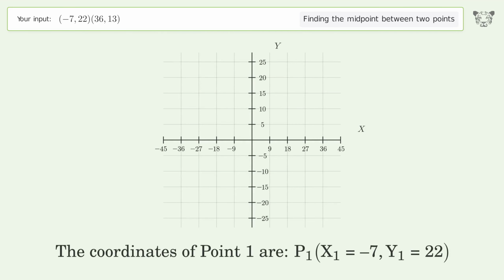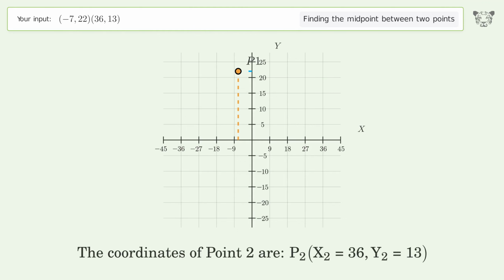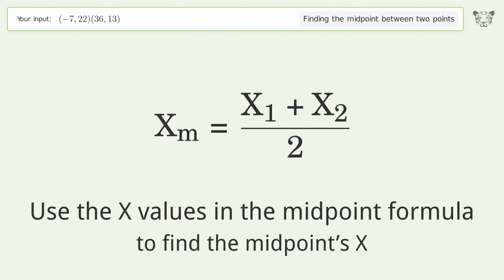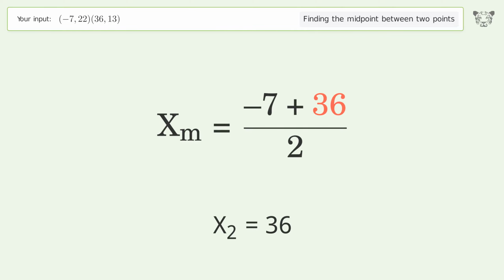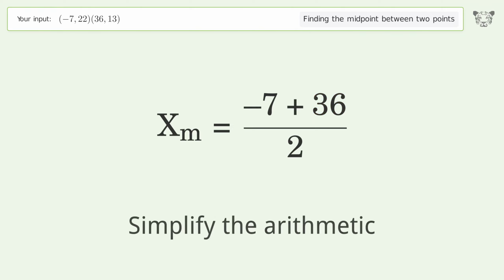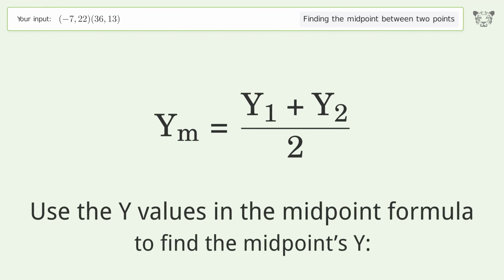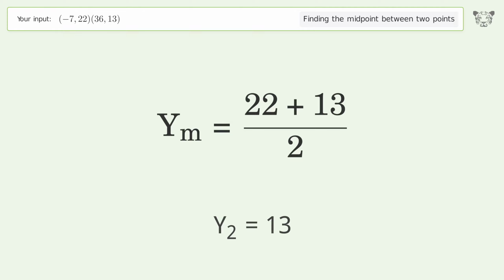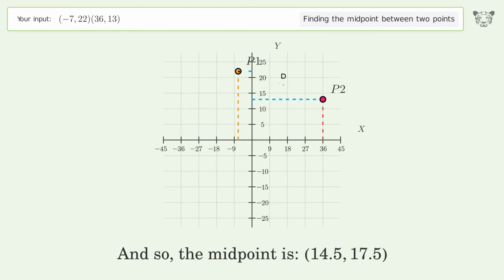Find the midpoint between two points p1 (-7,22) and p2 (36,13): Step-by-Step Video Solution